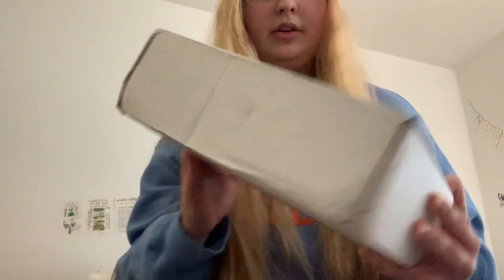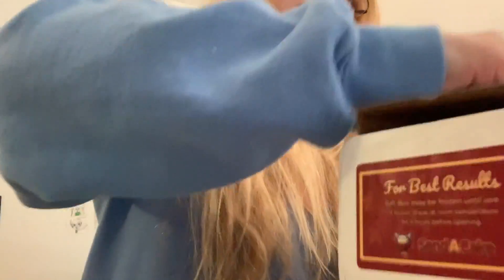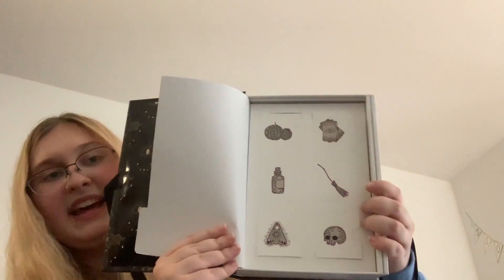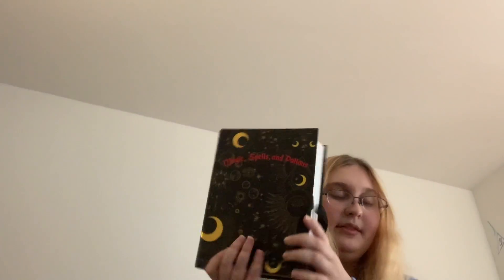JMiejfamily Vlog 1791 Halloween Package | Week 250.7!!!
Hey everyone we are the JMiejfamily and this is our one thousand and two hundred  real vlog called  Halloween Package!!! Our vlogs will be getting more interesting and we will get better at this vlogging thing we are not use to it yet but we will get better promise, hope you enjoy bye!!!